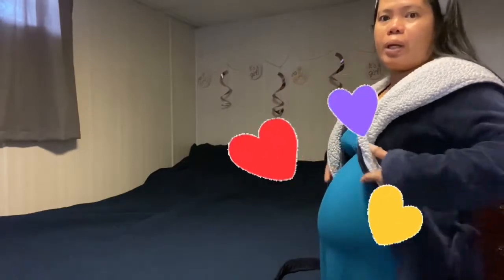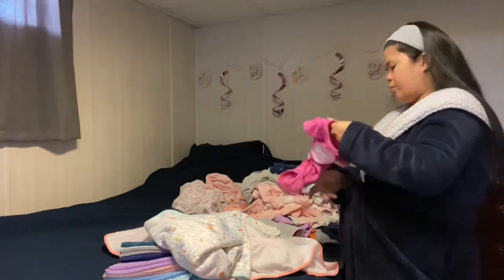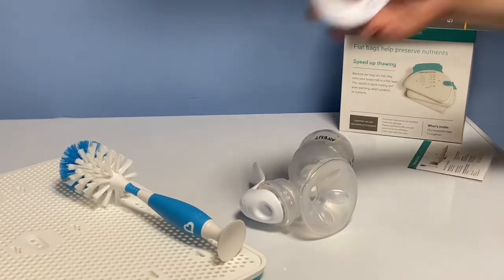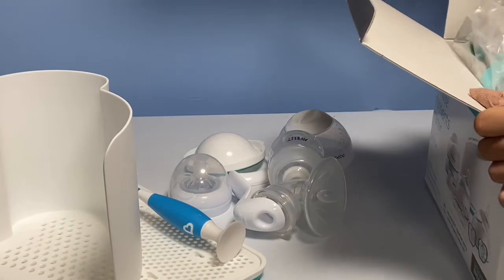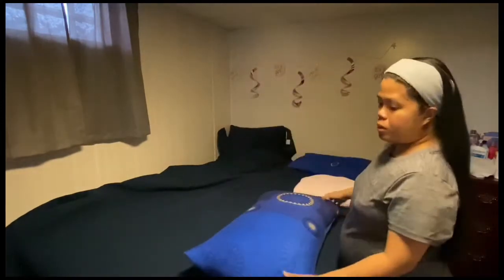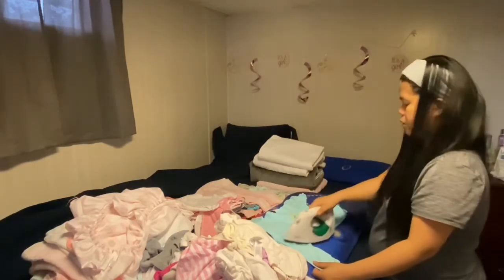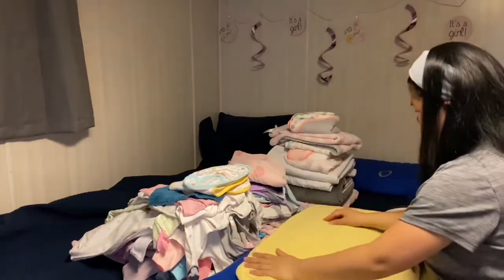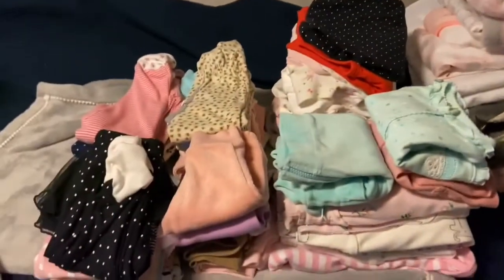Nesting Vlog Part 1 | Washing Ironing Clothes and Sterilizing Milk Bottles | Getting Ready for Baby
I’m on 34th weeks now and getting excited and nervous, so to not to think of it I made myself busy by getting ready for baby’s arrival!